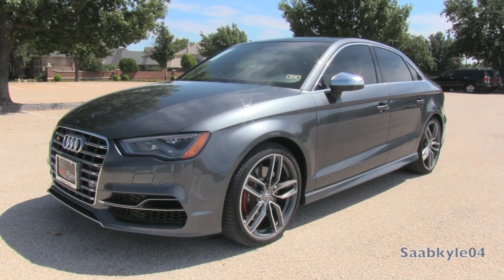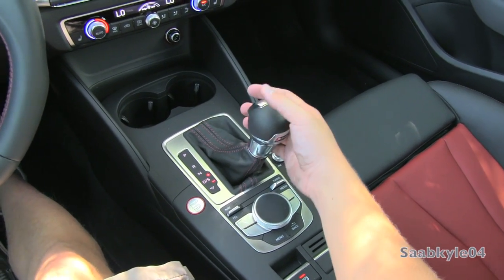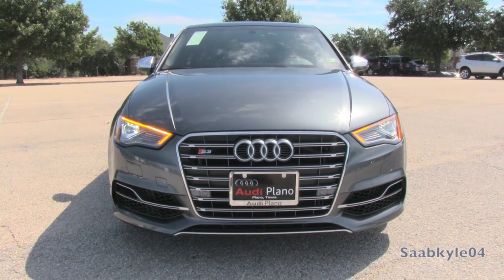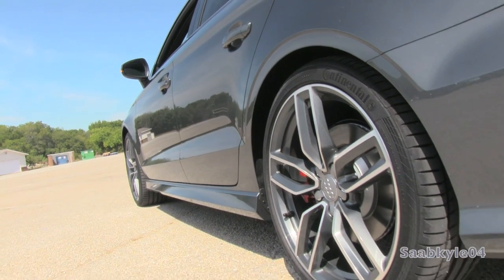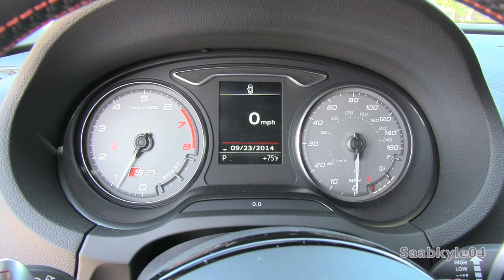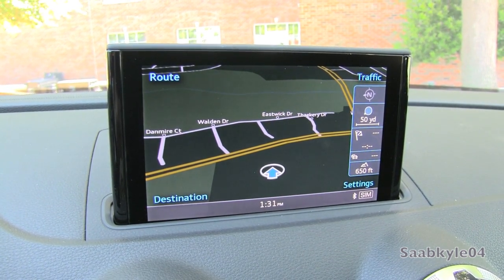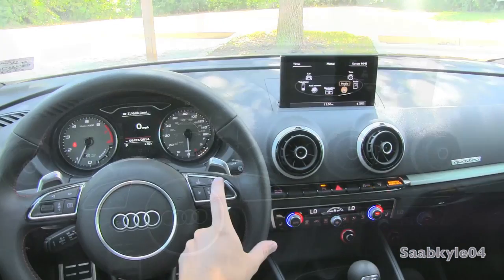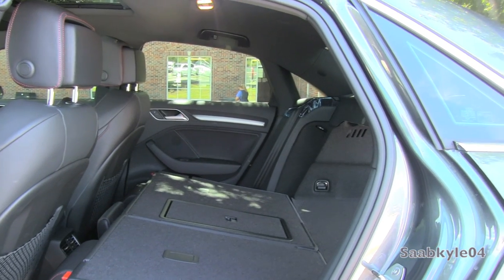2015 Audi S3 2.0T Quattro Start Up, Test Drive, and In Depth Review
Hello and welcome to Saabkyle04! YouTube's largest collection of automotive variety! In today's video, we get an up close and personal, in depth look at the all new 2015 Audi S3.

MSRP pricing for the S3, before options, begins at:

Premium Plus: $41,100
Prestige: $47,000
Price as shown here, with options: $49,495

***A big thanks to AutoNation for helping make this video possible!  As a courtesy to them, I would like to make mention that Audi Plano is in the middle of a substantial expansion to the current facility. Audi Plano has expanded the administrative areas, added 12 new service bays for a total of 26 and their massive glass showroom will be the largest of its kind in all of the United States!  I was able to also film a 2015 S8 while I was there, to be featured soon!***

During this presentation, we will take a 1st person look at what the vehicle is all about beginning with the start up, performance data, fuel economy, the occasional track data, and build quality. Also, I will teach you how to use most of the interior and exterior features.  Throughout the video, I will highlight key styling and unique differences about the vehicle, any available options, and of course it would not be an enthusiast car video without the good ole engine portion with rev and exhaust note with interior and exterior perspectives. A thorough tour/review of this car designed to give others a greater overall appreciation of the vehicle.

FIND ME ON THE OFFICIAL SAABKYLE04 FACEBOOK PAGE FOR CONTINUOUS UPDATES ON WHAT'S TO COME AND INTERACTING WITH OTHER FANS!